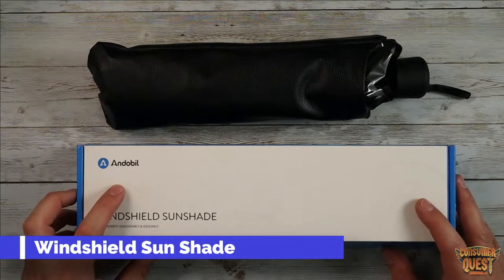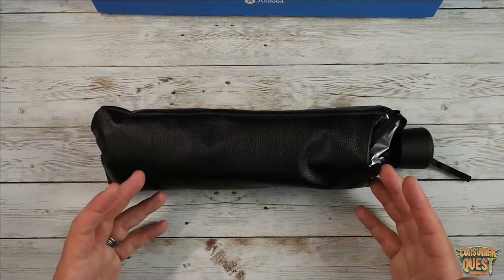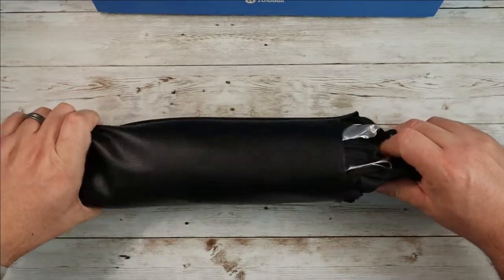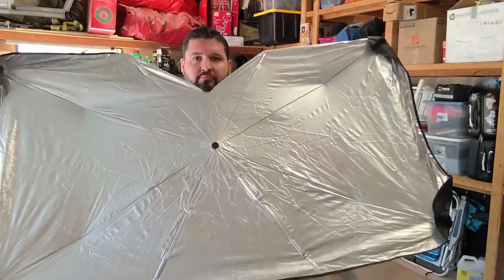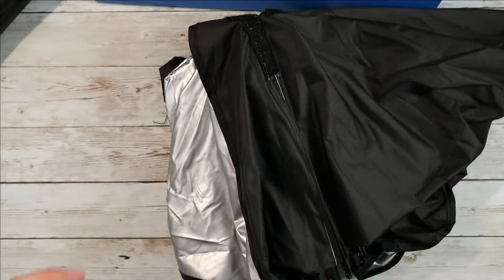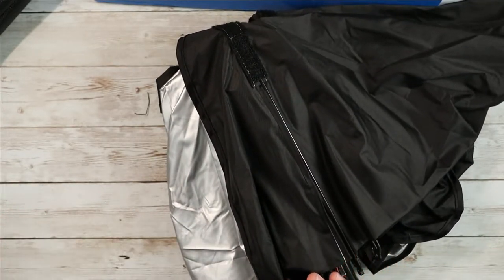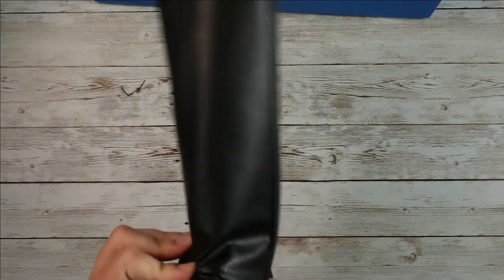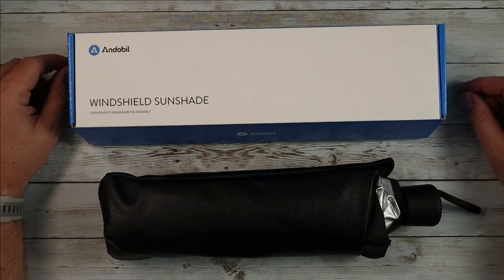Windshield Sun Shade by andobil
andobil Windshield Sun Shade Car, [Newest Ice Crystal Nano Cold Reflector] Protect Car from Sun Rays Damage Umbrella Sun Shade for Most of Car SUV Truck - Keeps Car Cool & Comfy

[2022 Newest Patented Design] - Market-leading sun protection. Andobil windshield sun shade for car combining the finest Nano materials and innovative military-grade design to ensure 100% reflection of all sunlight and sun rays. Always keep the car cool.

[Unique ice crystal nano materials] — The ultra-thin ice crystal nano-reflective materials developed in cooperation with the research institute make the cooling effect more significant. Andobil sun shade car with super reflective and heat dissipating properties, it not only prevents fading and cracking of the interior and dashboard, but also keeps the temperature in the car cooler.

[Easily Install and Store] - Just need 2s to open the umbrella and finish installation instead of folding windshield sun shade over and over again. Simply click the locking and shut into its compact size to easily store it in the glove box, door panel or under the seat without taking up extra space.

[Wider Coverage and Compatibility] - Over 98% coverage, suitable for most small and medium cars, Suvs, trucks. The coverage rate of small and medium cars Suvs and trucks is 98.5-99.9%, and 100% heat dissipation can be obtained. Besides, the coverage rate with Large SUVs and trucks can also be over 90.31%, and the heat dissipation effect is only reduced by 5%.

[Military-Grade Quality Certification] - The 8 aluminum ribs made of military-grade materials, after 20,000 times of bending experiments, can still restore their original appearance without breaking. More sturdy and stable. Because of the adjustable umbrella ribs, the umbrella sun shade for cars always stands firmly and never falls.